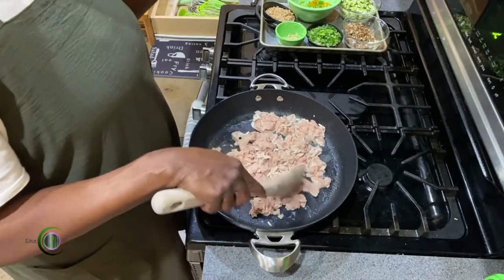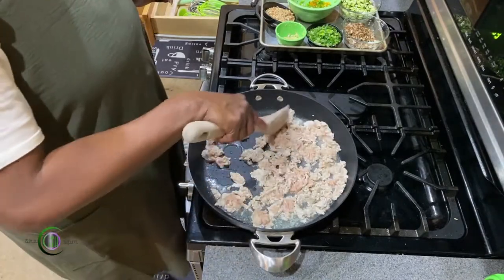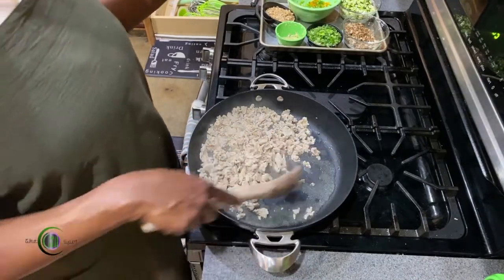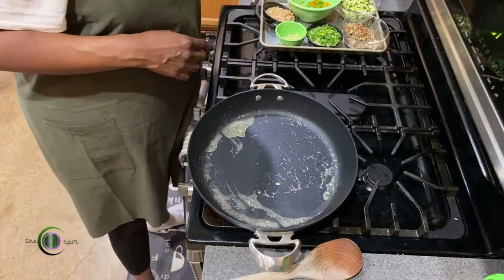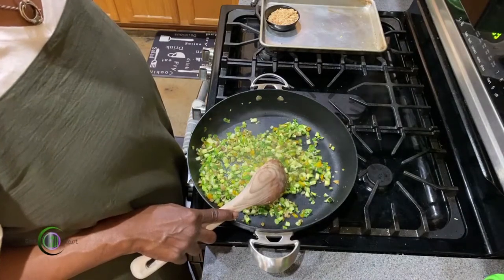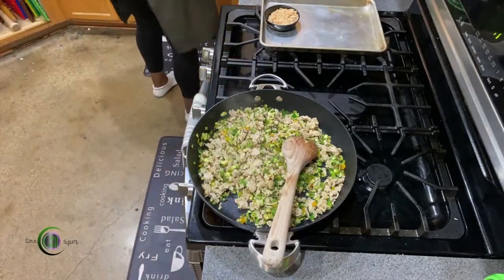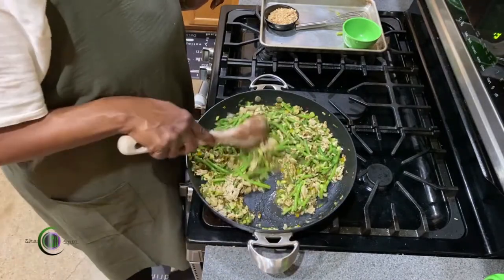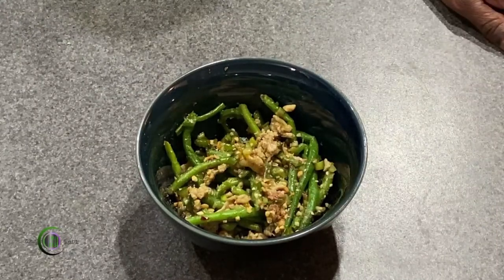Cook With Me #14: Kung Pao Chicken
Chef Caretha Coulter gets her Asian cuisine on with her bariatric friendly rendition of Kung Pao Chicken using ground chicken. If you would like the recipe and or more information, please email .